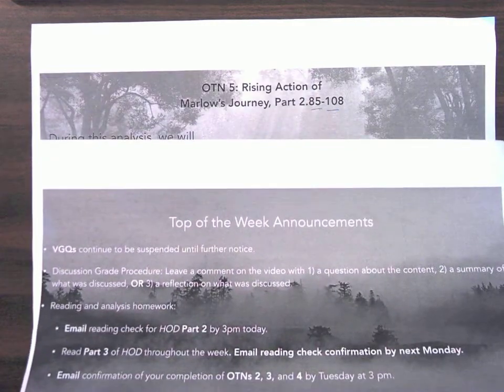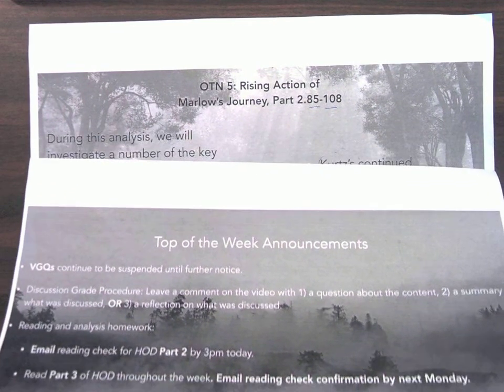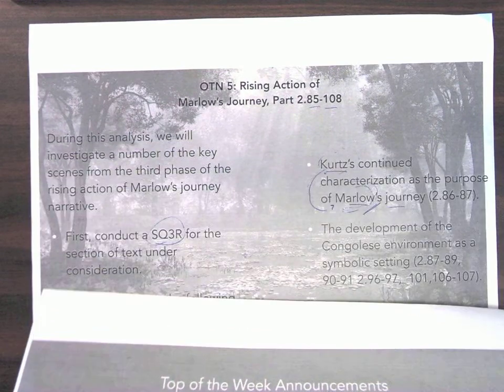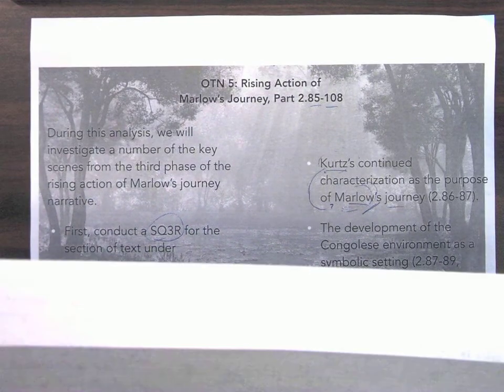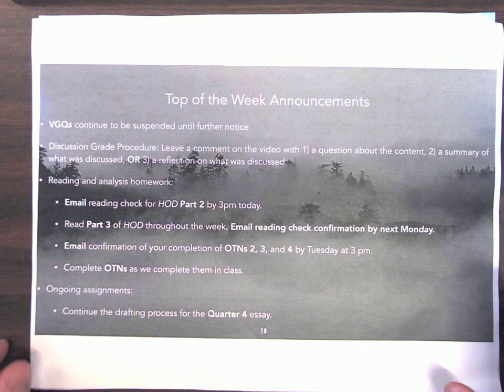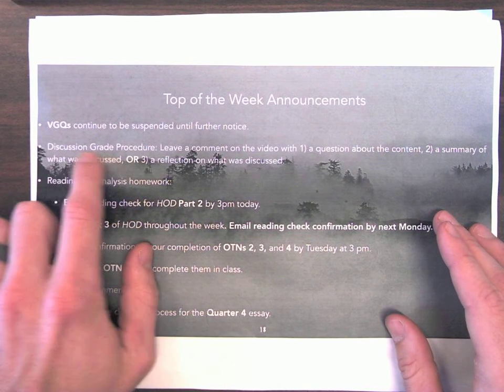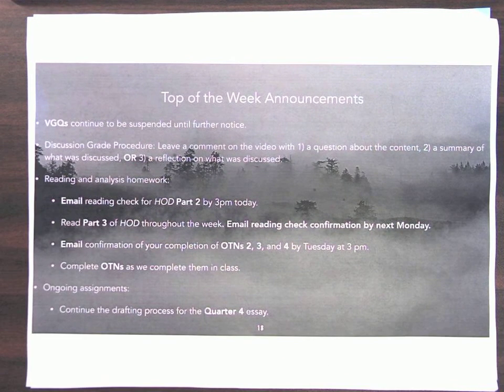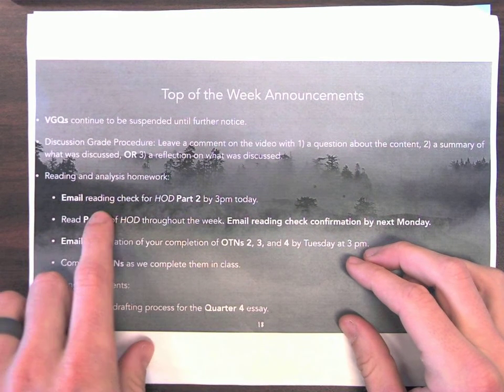H/R ENG 1, April 29, OTN 5, Part 4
This video completes our work on OTN 5.